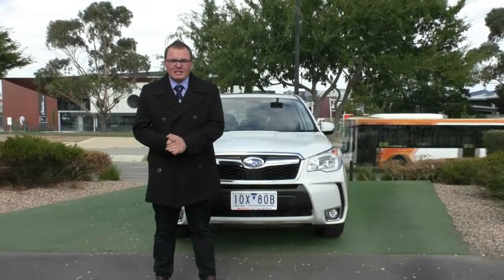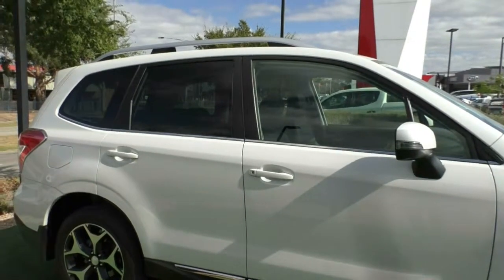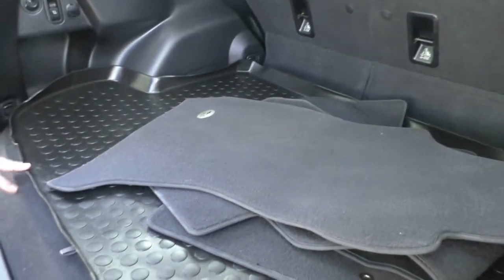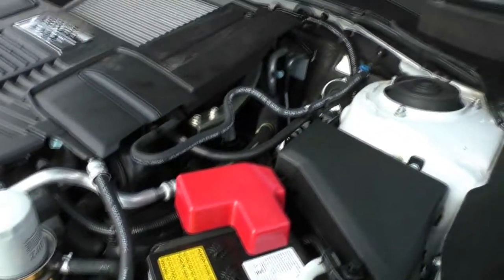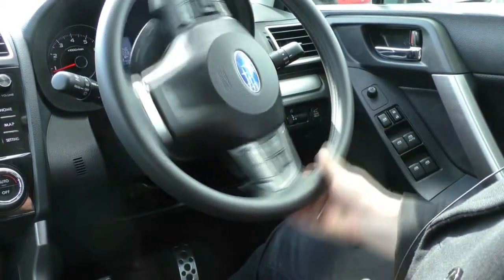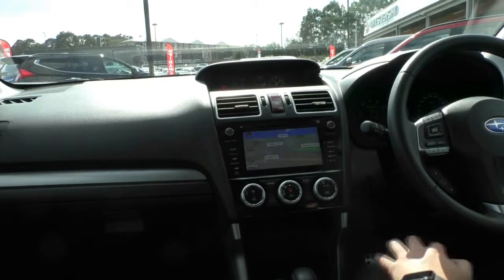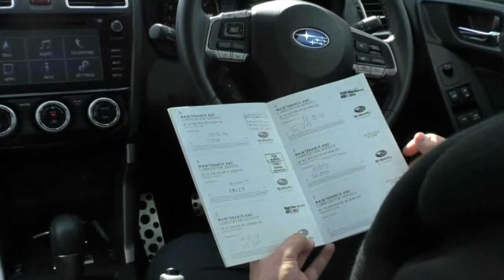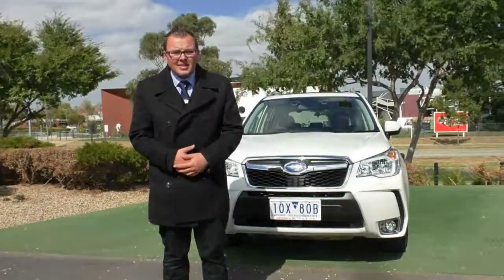B9576 - 2015 Subaru Forester XT Premium S4 Auto AWD Walkaround Video